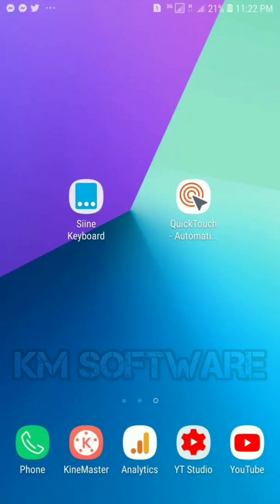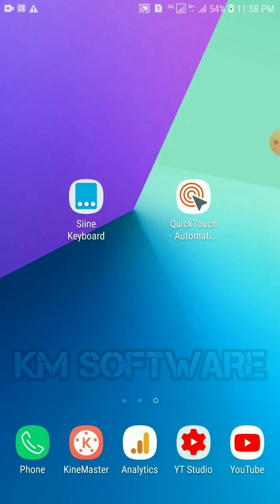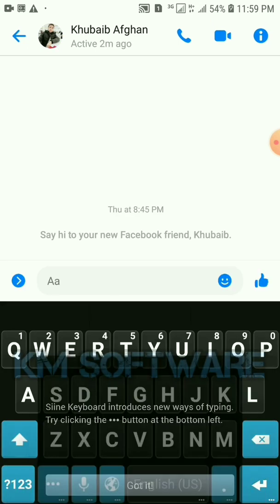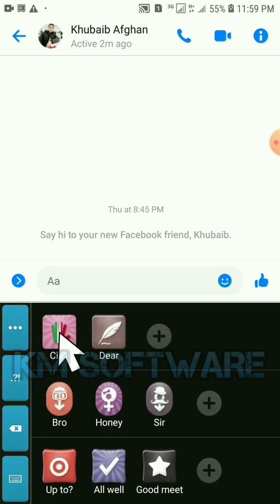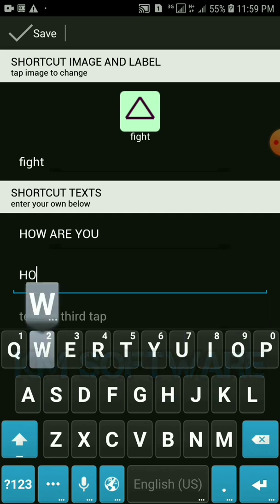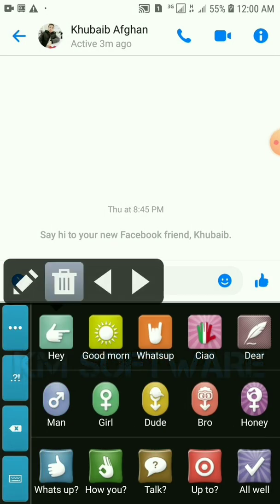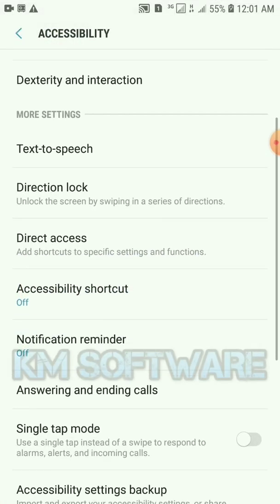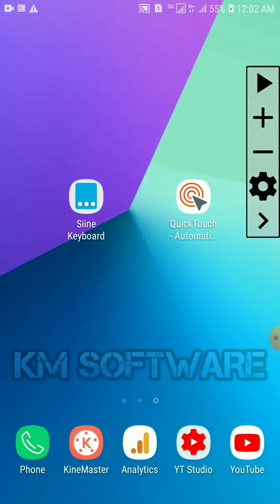Facebook Auto Loder For Facebook Fight|| Fb Fight Kesy Karey|| By Km Software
IN THIS VIDEO YOU LEARN HOW CAN USE AUTOMATIC  CLICKER ON FACEBOOK FIGHT BY KM SOFTWARE

facebook fighter,
facebook fighter video,
facebook fighter bio,
facebook fight keyboard,
facebook fighter kaise bane,
facebook fighter loader,
facebook fighter id,
facebook hero fight,
facebook pe fight kaise kare,
facebook per fight,
facebook typing fight,
shadow fight 3 facebook
facebook loader,
facebook loader app